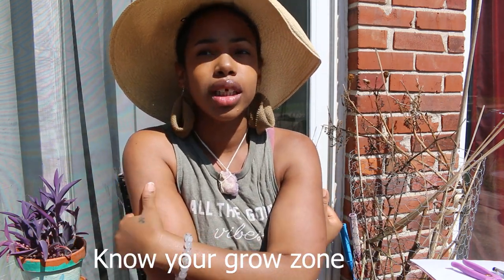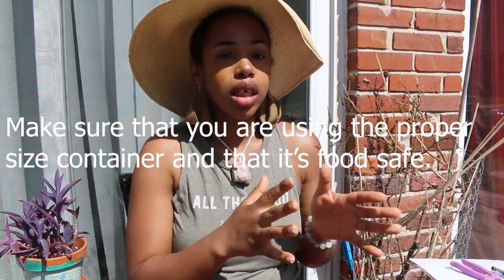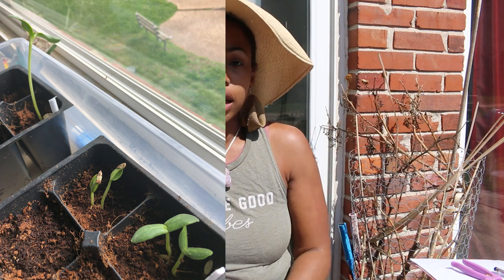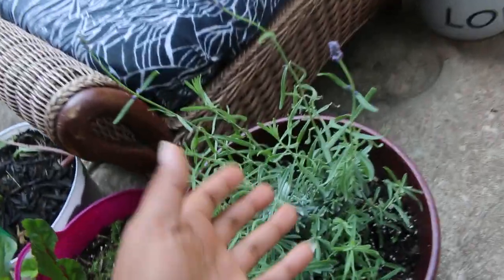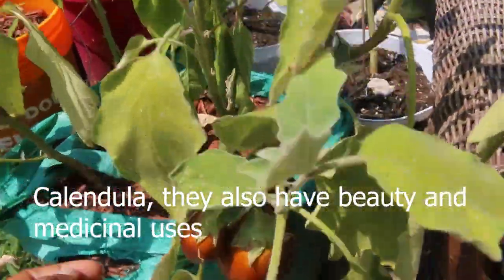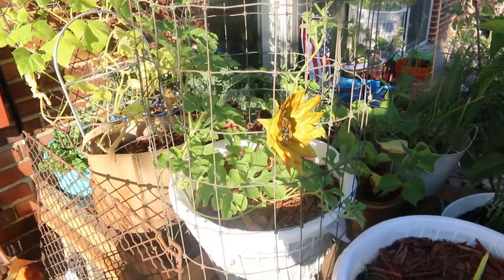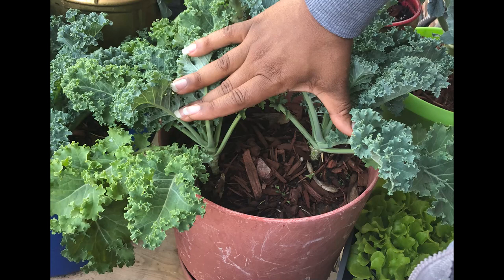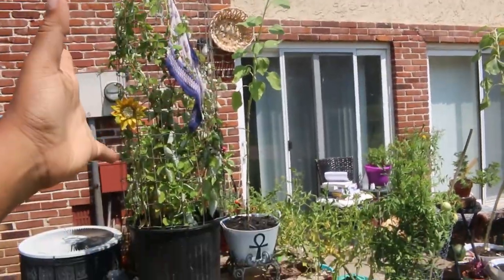Start a Container/Patio Garden| Tips| Beginner Friendly| Practical| Easy| BlackGirlsGrow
Starting a garden can seem very overwhelming I'm here to tell you that it's very easy, fun and totally doable. You will be so amazed at how much you can grow and just how rewarding it is to grow what you eat!

Some items that I used (they are WAY less expensive in stores, but I left the links so you can see what I got)
Earthworm Castings

Plant Food

Spaghnum Peat Moss

Epsoma organic liquid fertlizer ( I couldn't find a link but you can also use fish fertilizer)

"In all that you do StayForeverTrue"